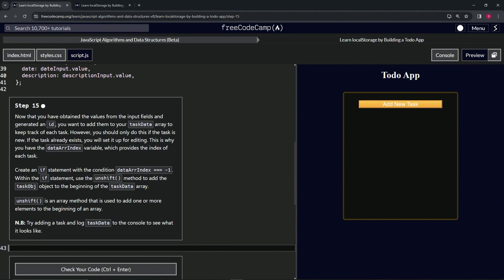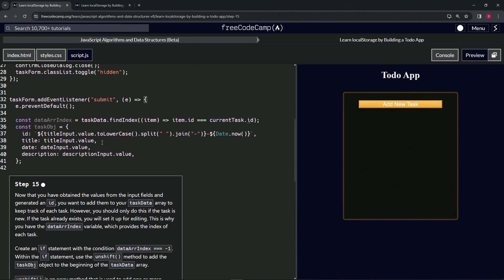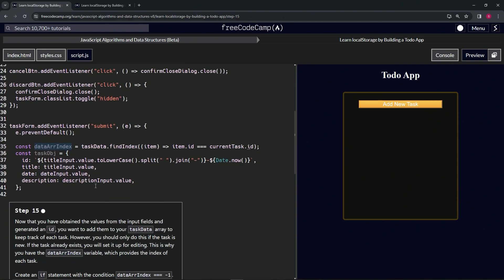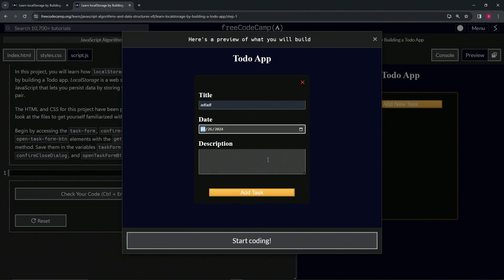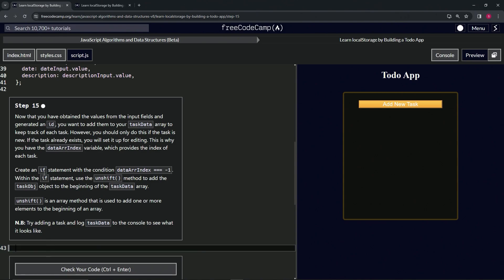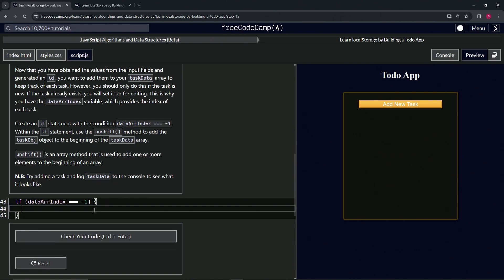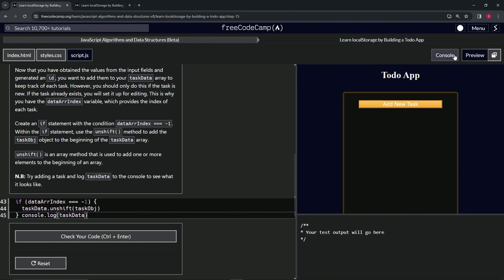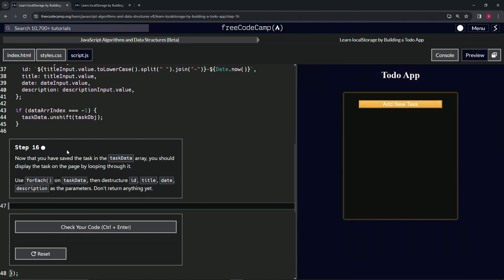Learn localStorage by Building a Todo App: Step 15 | freeCodeCamp | JavaScript | (Beta)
🌟 "Seamlessly Managing Tasks: Adding and Editing in Your Todo App" 🌟

🔍 In Step 15, we reach a pivotal moment in our Todo app development process, where we integrate logic for adding new tasks and setting up existing tasks for editing. This step focuses on utilizing the `taskData` array effectively to manage each task's lifecycle within the app. By leveraging the `dataArrIndex` variable, you can determine whether a task is new or already exists within the array. This distinction is crucial for maintaining the integrity of your task list and ensuring that tasks are accurately tracked and managed.

For new tasks (indicated by `dataArrIndex === -1`), the `unshift()` method comes into play, adding the `taskObj` object to the beginning of the `taskData` array. This method ensures that new tasks are prominently placed at the top of your task list, making them easily accessible and visible to the user.

📌 Prioritizing New Tasks with unshift():

Utilizing `unshift()` to add new tasks to the beginning of the array not only optimizes task visibility but also reflects a thoughtful approach to task management. This action emphasizes the importance of new tasks in the user's workflow, encouraging immediate attention and action.

📊 Streamlining Task Addition and Editing:

This tutorial highlights the seamless integration of task addition and editing functionalities within your Todo app. By differentiating between new and existing tasks, you create a dynamic and flexible task management system that adapts to the user's needs, enhancing the app's utility and user experience.

✏️ JavaScript: Powering Dynamic Array Manipulation:

Employing JavaScript's array manipulation methods, like `unshift()`, demonstrates the language's versatility in powering dynamic web application features. This step showcases your ability to apply JavaScript in practical, user-centric development scenarios, enhancing your Todo app's functionality and responsiveness.

📘 Enhancing Your Web Development Capabilities:

Implementing this functionality marks a significant enhancement to your Todo app, deepening your understanding of JavaScript and its application in web development. This tutorial advances your skills in managing complex data structures and interactive features, preparing you for more sophisticated web development challenges.

🌍 Sharing Your Experiences and Discoveries:

As you implement task management functionalities in your Todo app, share your experiences and any discoveries with the developer community. Engaging with fellow developers on platforms like FreeCodeCamp fosters a collaborative learning environment, enriching your development journey with shared knowledge and insights.

📈 Demonstrating Your Development Progress:

Successfully adding and editing tasks in your Todo app not only advances your project but also highlights your development progress. This achievement showcases your growing expertise in creating dynamic, user-friendly web applications that effectively manage user data and interactions.

Celebrate this step in your Todo app project, looking forward to further developing your app with enhanced features and functionalities that cater to the evolving needs of users.